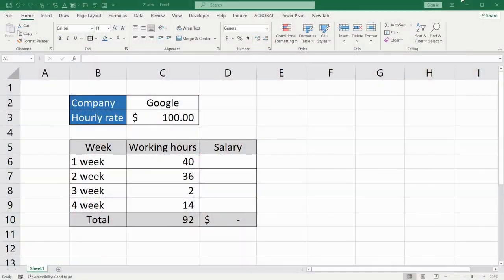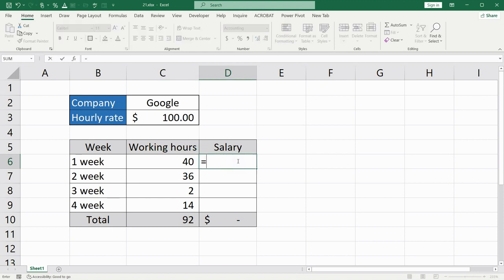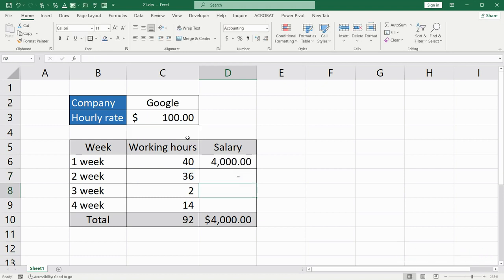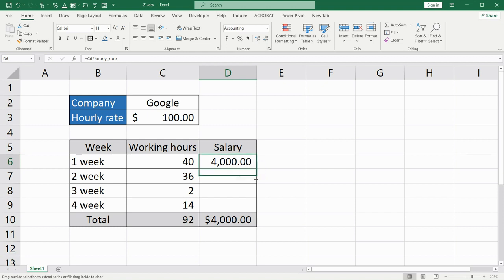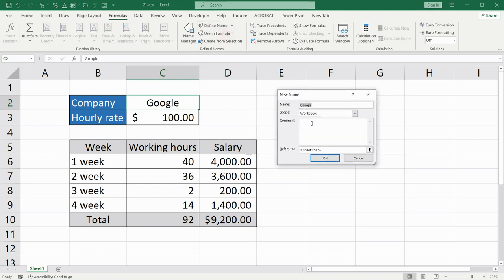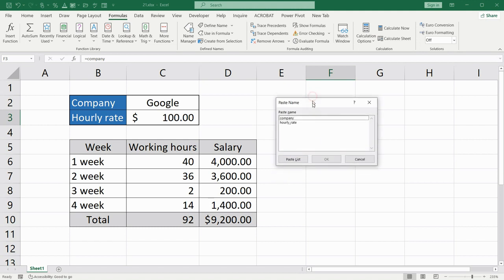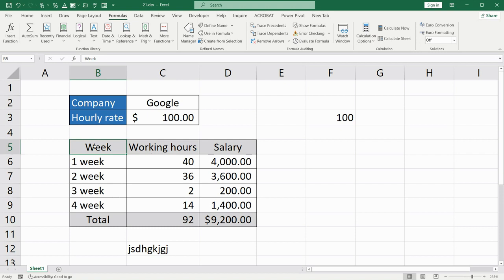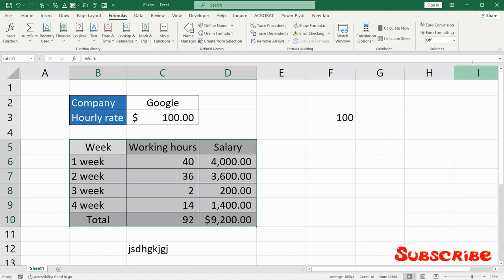How to give a name to a cell? || Study with me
Study with me || How to give a name to a cell?

Welcome to a productive study session focused on Excel wizardry! 🚀 Join me as we explore the ins and outs of naming cells – a game-changer for efficient spreadsheet management! 💼💻

🔍 What's Covered:

Basics of cell naming in Excel 📝
Benefits and organization tips 🌐
Advanced techniques for streamlined workflows 🔄
Troubleshooting common naming challenges 🤔💡
Get ready to boost your Excel skills and make data management a breeze! 📣 Let's excel together!